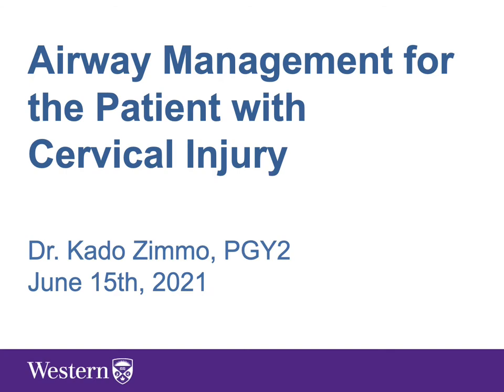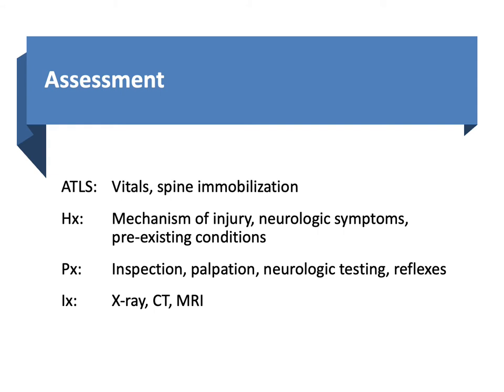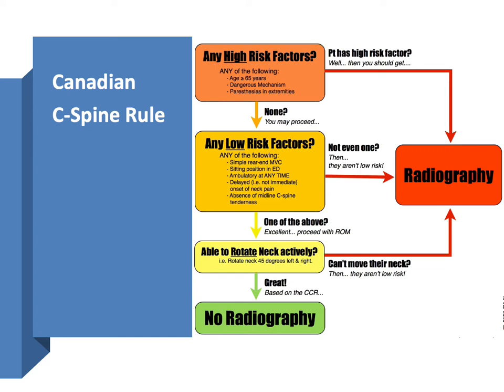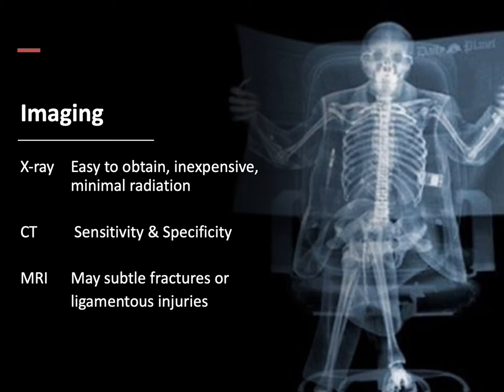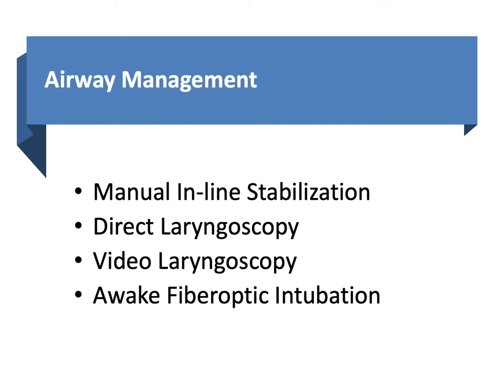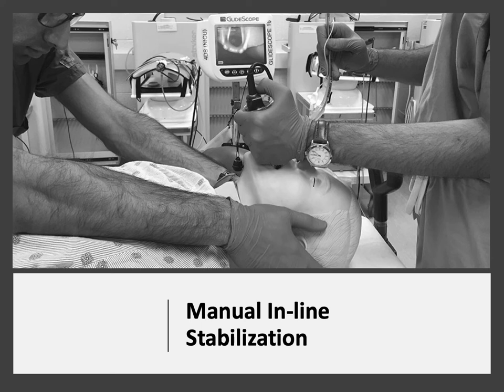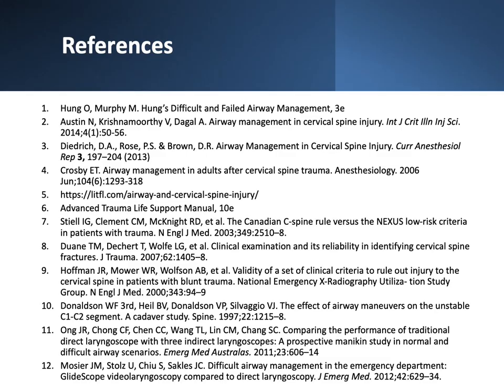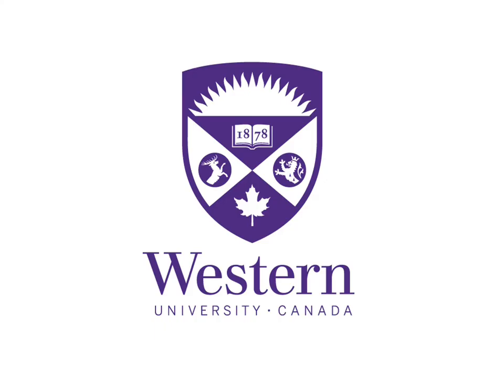Airway management for the patient with cervical injury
Neurorounds Presentation by Kado Zimmo
Anesthesia and Perioperative Medicine
University of Western Ontario